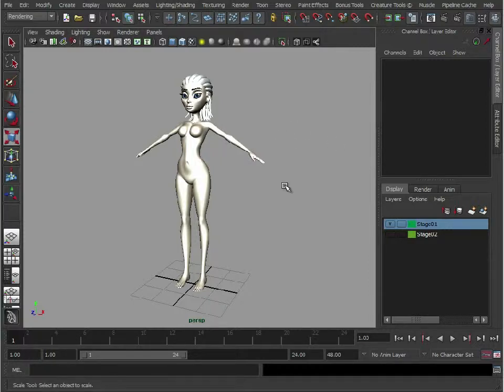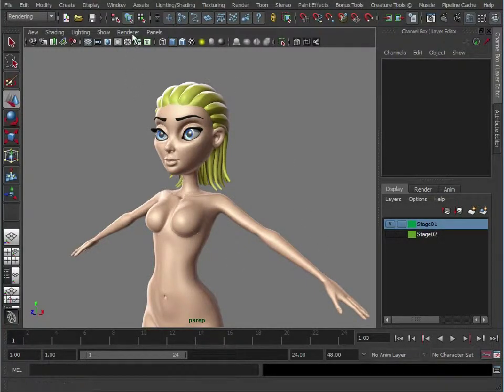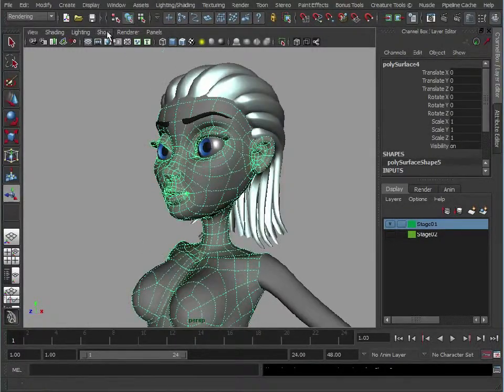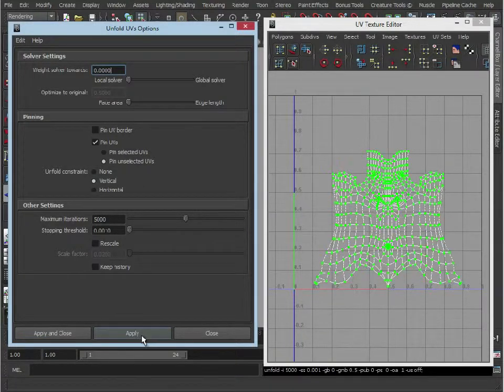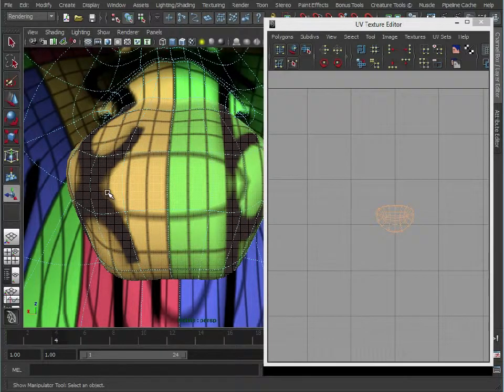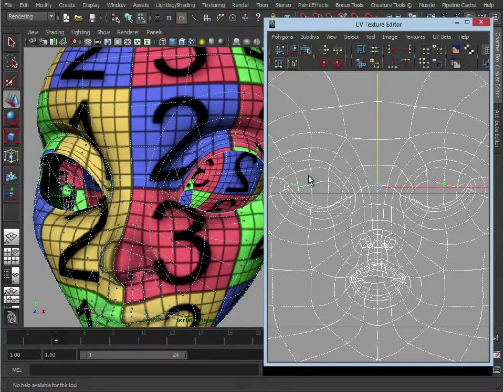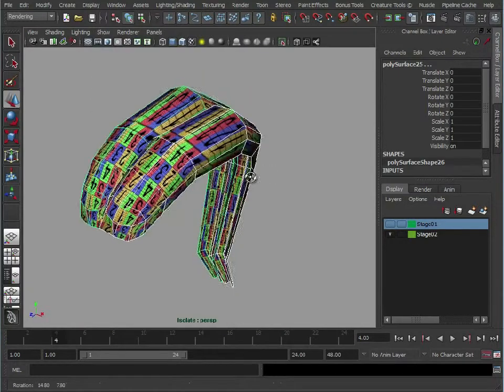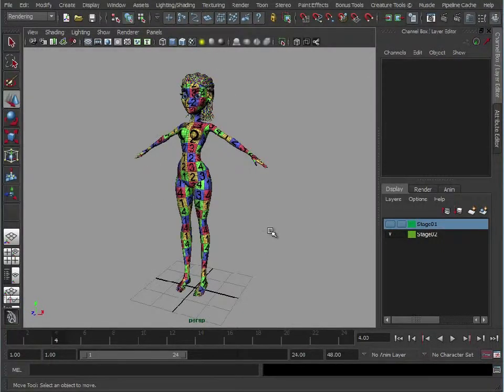Maya tutorial: Create reusable models, Part 7